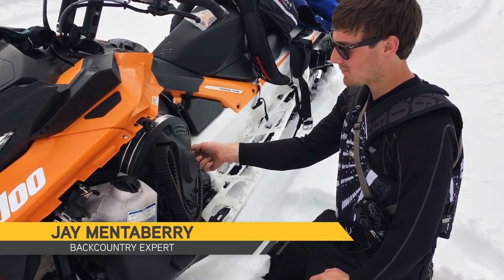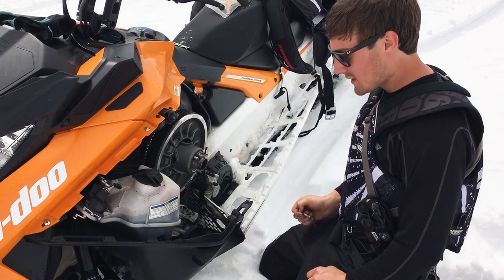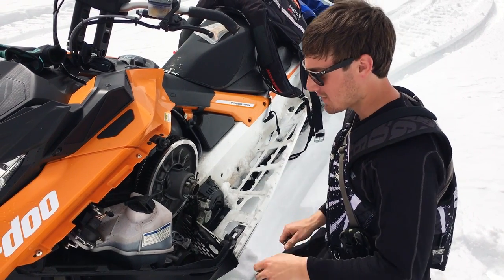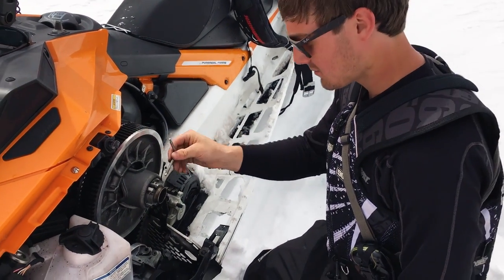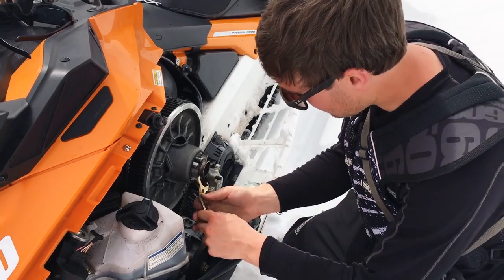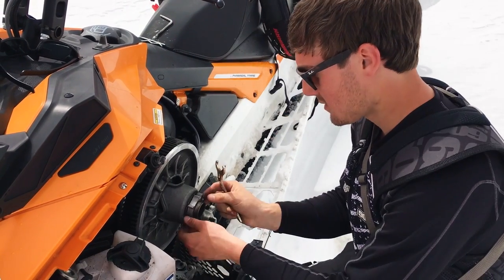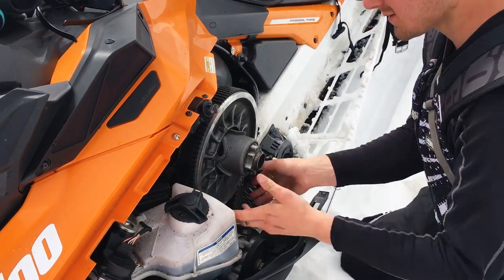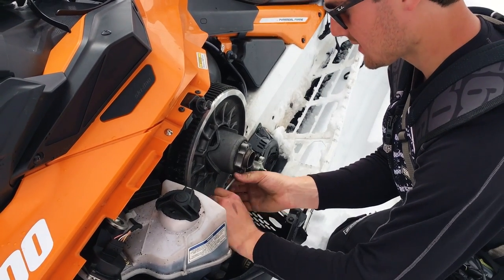Checking Belt Tension with Jay Mentaberry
Ski-Doo Backcountry Expert Jay Mentaberry shows you how to check and adjust belt tension on your sled.

To get early access to Ski-Doo School videos, sign-up to receive Ski-Doo eNews

Follow Jay Mentaberry on Facebook and Instagram @jaymentaberry411